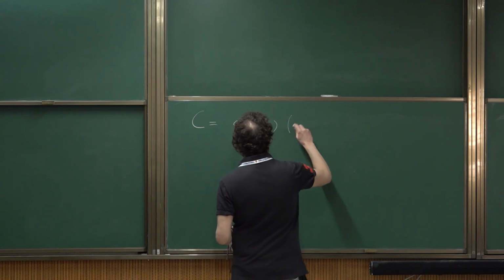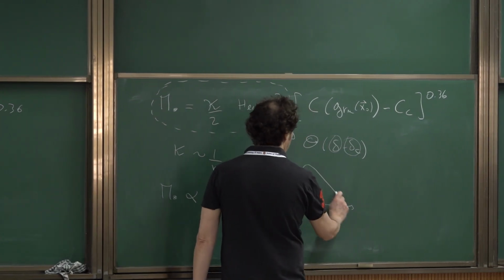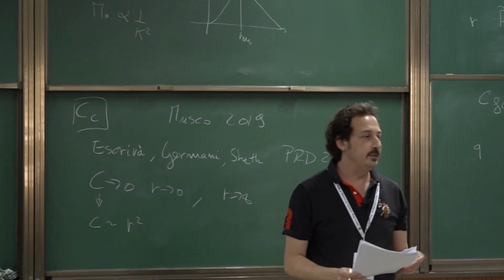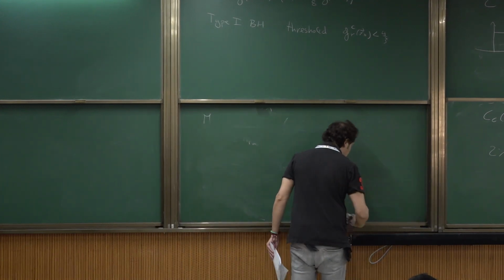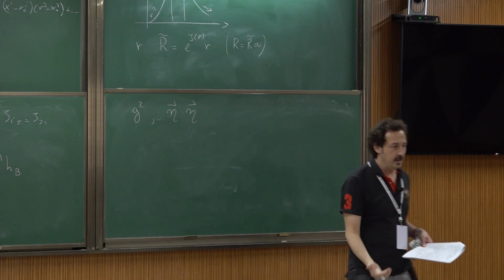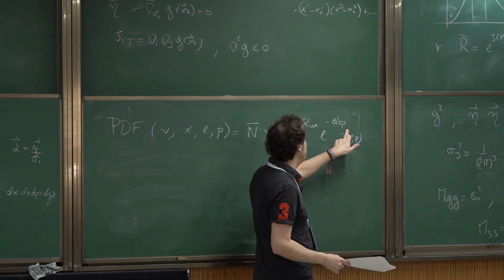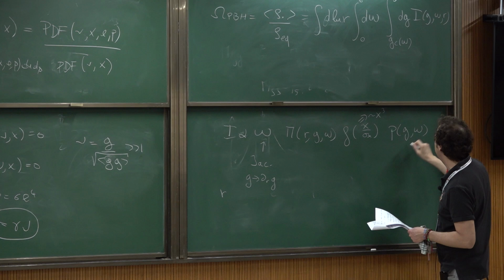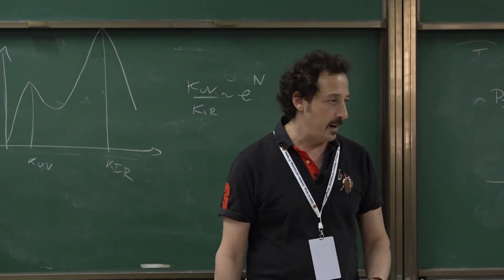Primordial black holes | Lecture 3 | Cristiano Germani